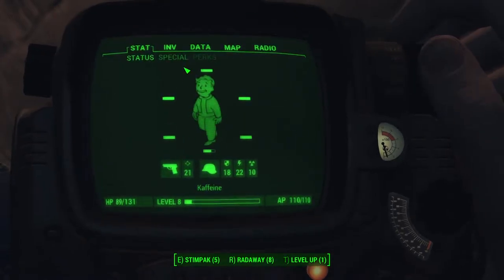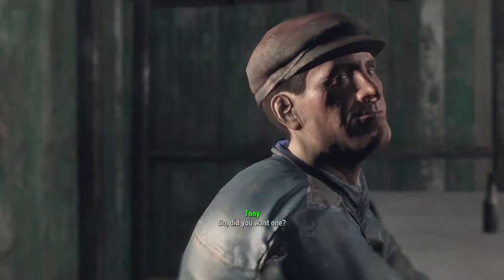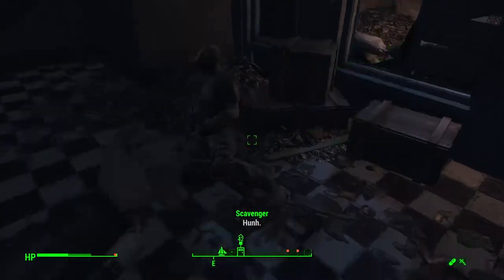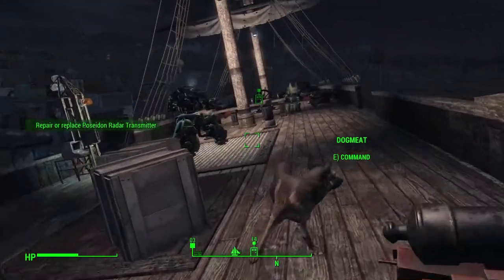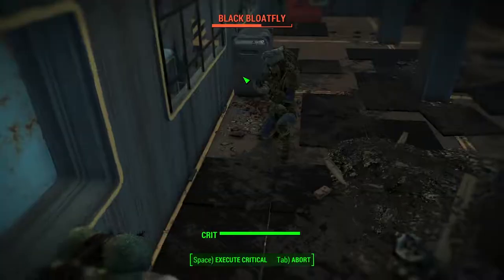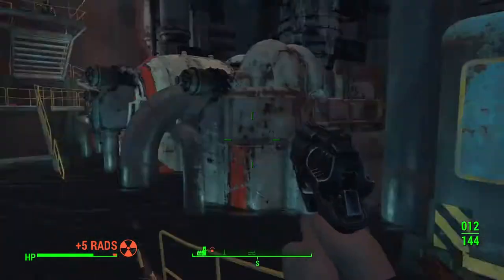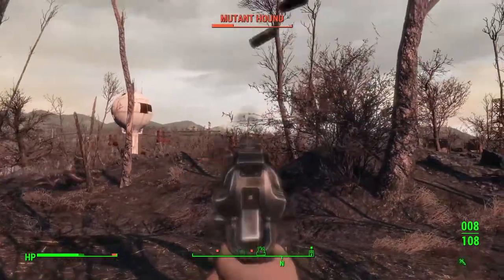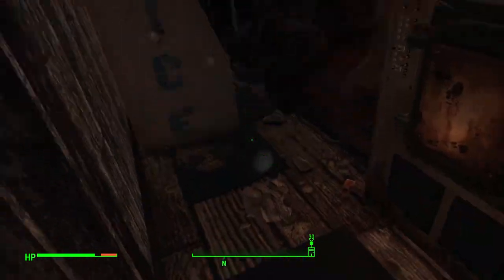Fallout 4 - 12 - Mirelurks Look Like Giant Shrimp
Kaffeine Plays Fallout 4! Every episode, post your suggestions on what happens in the future! I will be selecting from the comments and trying to do whatever you suggest!